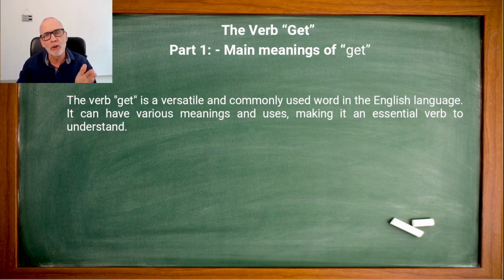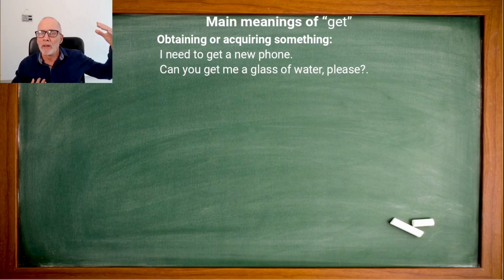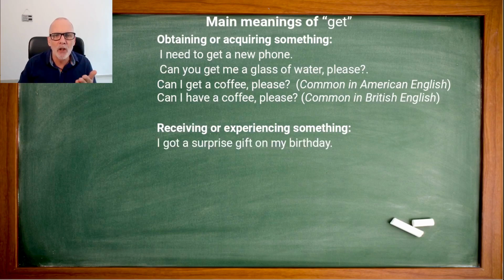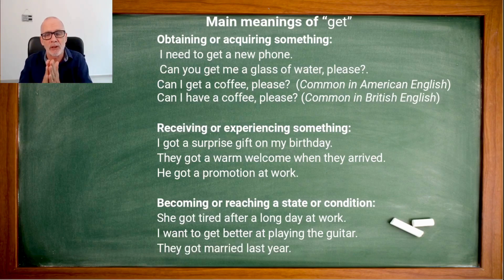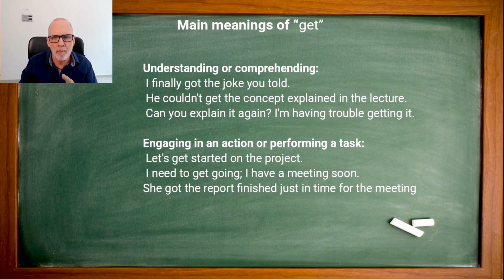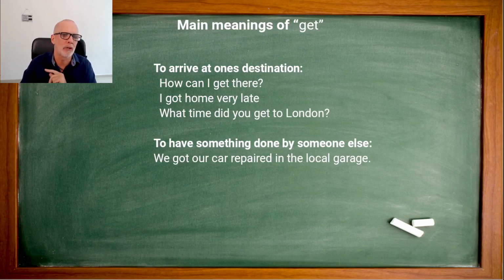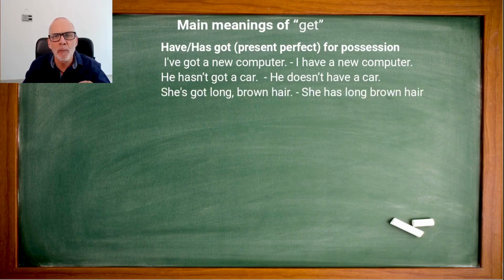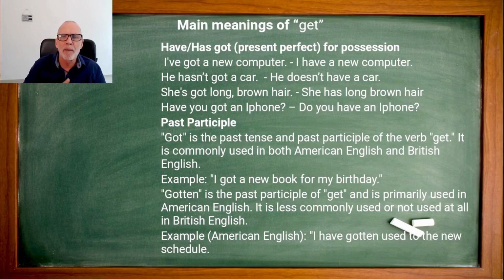Advanced English (Level C1) - Class 11 (Part 01) - The verb "GET" (main uses)